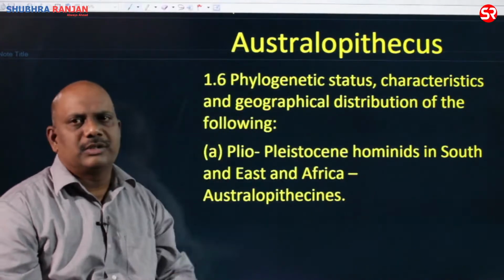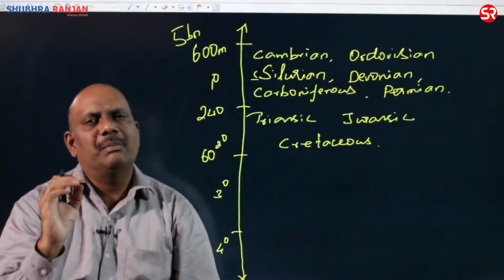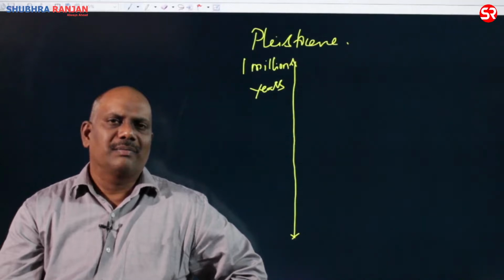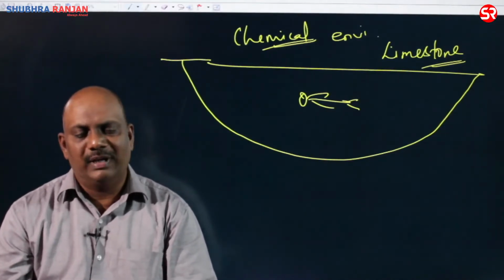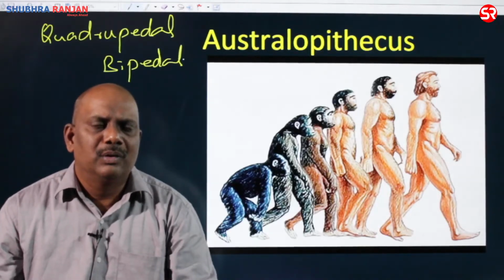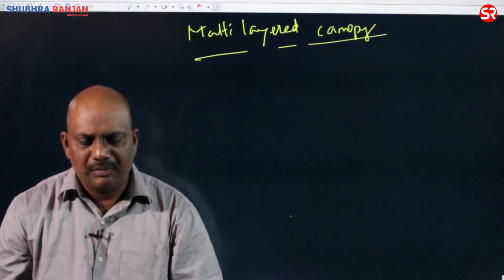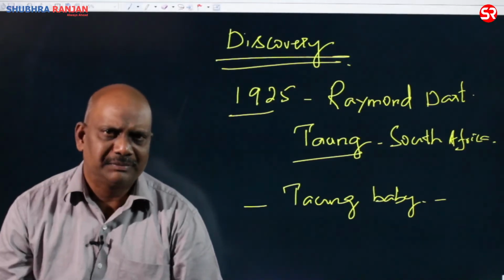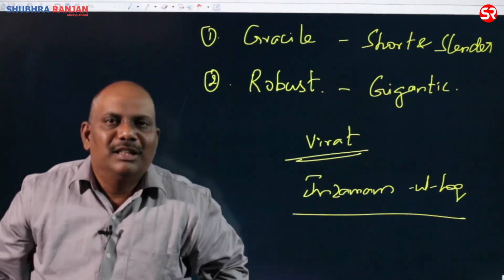Lec 4 Anthro Australopithecus vid 1